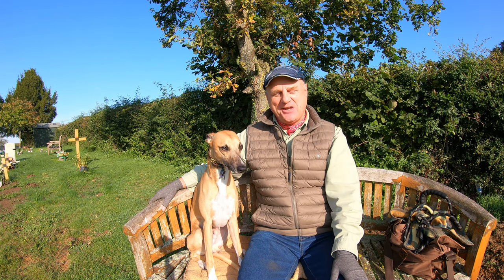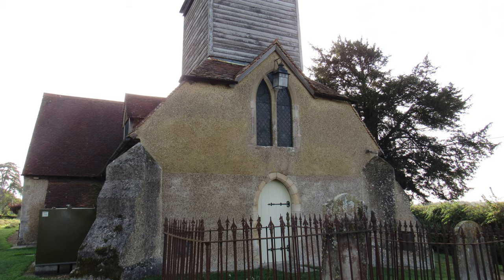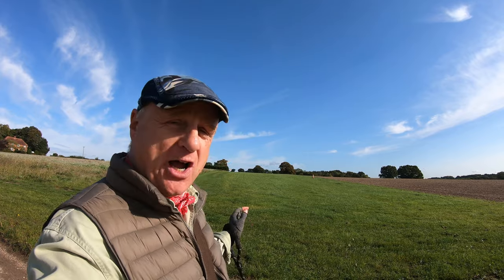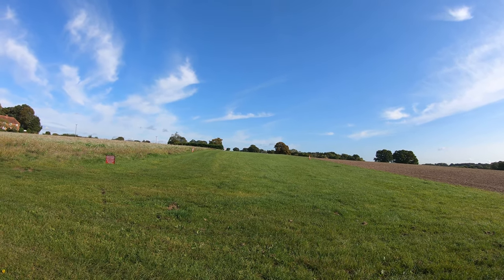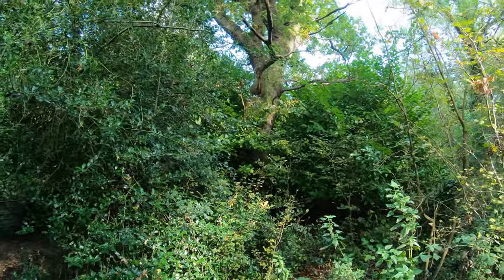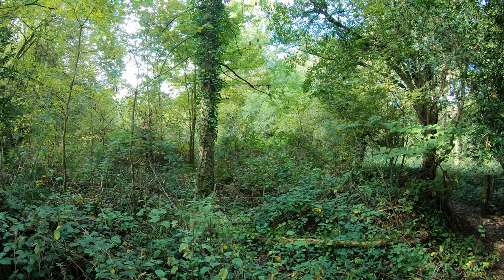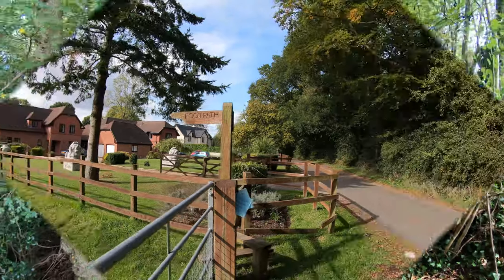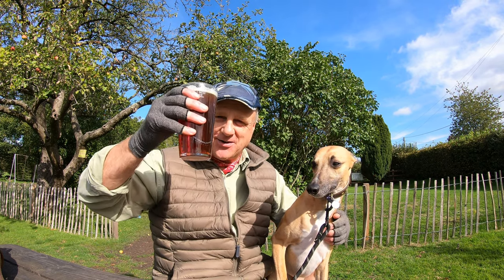WALKS IN HAMPSHIRE at DURLEY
This is another video in my series “Walks in Hampshire” accompanied by my Whippet (Logan). In this episode I take a 3 mile circular to the South of the pretty village of Durley in Hampshire (located 7 miles to the North East of Southampton).

I start my journey by having a quick look at the Holly Cross Church which is situated on the Northern side of the village from where I get some super view to the South. including a glimpse of the Rose Bowl – the home of Hampshire cricket.

I get back in my car and drive to the South of the village and start my walk at the Farmers Home pub (using the pub car park). Initially I head West through Durley before taking a footpath South across the side of open fields and up a ridge towards Hill Farm. After passing the private airfield, I continue on towards the River Hamble before heading East towards Durley Mill.

Just before reaching the mill, I take a small detour across an old ford (using a wooden bridge) over the river and up an ancient sunken track to the site that was once a level crossing for a disused railway (the old single track  branch line from Botley to Bishop's Waltham that closed in the 1960's).

There, I get the opportunity to explore through the undergrowth to try and find the platform remains of Durley Halt!

I then head back to the Mill and shortly afterwards change direction – going North through some delightful shady woods. This footpath takes me to a country road that leads me back to the village centre and my final destination – the Farmers Home pub (for some light refreshment).

I use a GOPRO HERO 7 Black Action Camera (sometimes with a Gimbal) & a Rode microphone together with a Canon Powershot SX530 HS.

WALK ROUTE

The Church of the Holy Cross – situated to the North West of the village – is well worth a quick visit, by car, before you start the walk.  The wooden bell tower holds three bells.  There is a wonderful ancient yew tree just by the church and if you look to the South you can see the Rose Bowl stadium – home of Hampshire cricket – in the far distance.

Start at The Farmers Home pub  – which dates from 1747 (prior to then it was a slaughter house!) - it has a good sized car park and is an ideal finishing destination. Turn right  on leaving the pub and walk westwards through the village along Heathen Street until you come to a waymarked stile on your left (immediately opposite a junction with Stapleford Lane). Cross the stile and head South across a field to another stile & gate then follow the track uphill towards Hill Farm. Cross a further stile by a gate, then bear right passing brick houses. Follow a farm track South (passing a grass airstrip on your left) to join a lane.

Turn right down the lane then in a few steps climb the stile in the hedge on the left and keep close to the right-hand hedge. Pass a large house , cross  a stile beside a gate and maintain an Easterly direction over a field to a further gate. Follow the defined path across a stile preceding a hazel copse and keep to the path to a stile on the far side, then drop down into a lane (Mill lane).

For a small detour to see the River Hamble, take a footpath South (just before the Durley Mill) that takes you to a wooden bridge that goes over the river (you will get a great view of the Mill on your left). Carry on up a steep sunken track for a few yards and see if you can spot the remains of a wooden level crossing gate that relates to a disused railway line. The Botley, Bishop's Waltham & Bursledon Railway company built a small 3.8 mile branch line from Botley to Bishop's Waltham in 1863 (it was sold to the London & South Western Railway Company in 1867). There was a small platform & waiting room very near to the level crossing known as Durley Halt. The line closed to passenger traffic in the 1930's and closed completely in the 1960's. Retrace your steps back down the path & over the bridge to follow the lane Westwards, passing the Durley Mill on your right.

As the lane rises, look out for a wooden barn on your right  (Durley Barn) and immediately  turn left down the track to Durley Mill Farm. Just before the entrance to the farm, take a footpath to your right, enter a field and keep close to the left hand edge until you reach a path on the left leading down to a stile. Enter woodland and bear right to follow a path through the edge of the wood to a stile and a lane (Mincingfield Lane), Turn left and soon take the next lane left (Gregory Lane), signed to Durley. Follow this lane back to the village and on reaching a junction, turn left back to the pub.